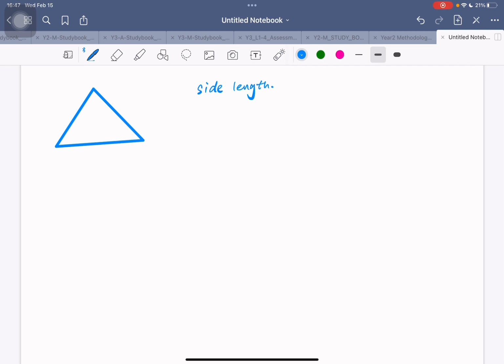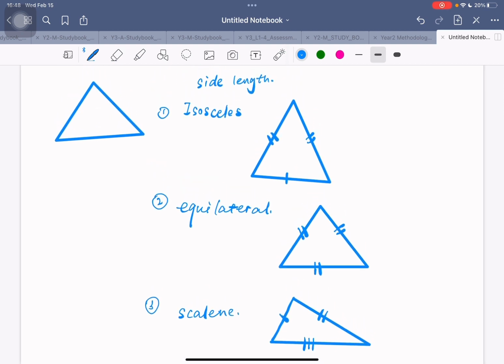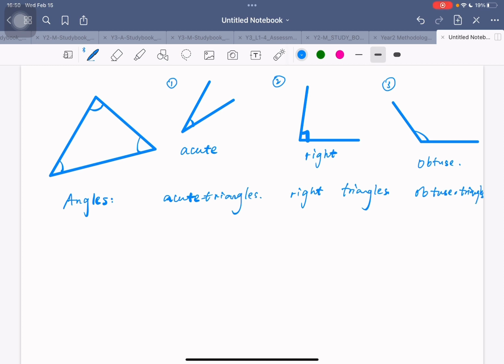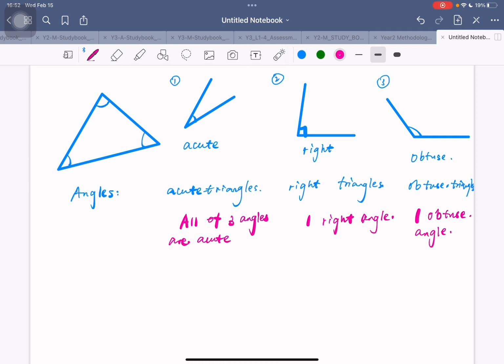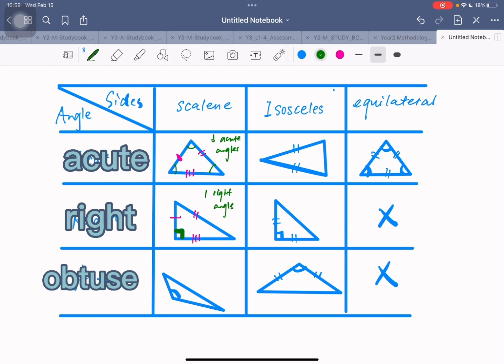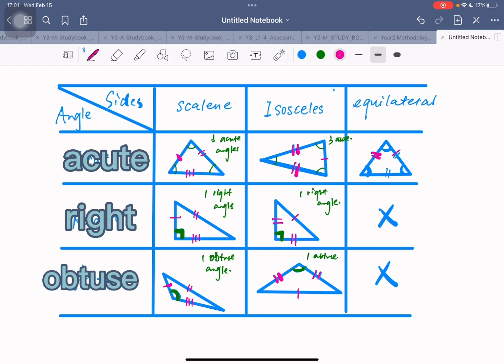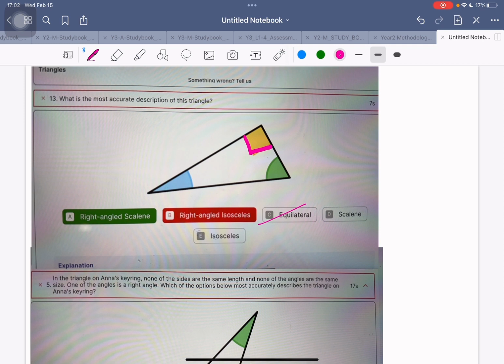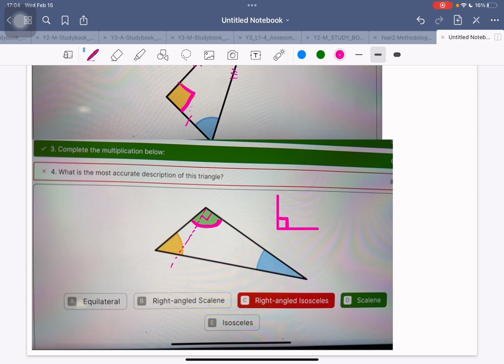Categories of Triangles